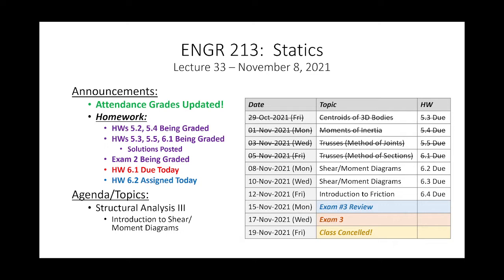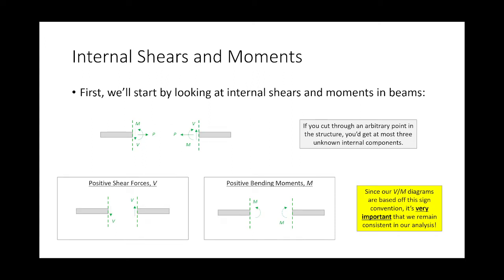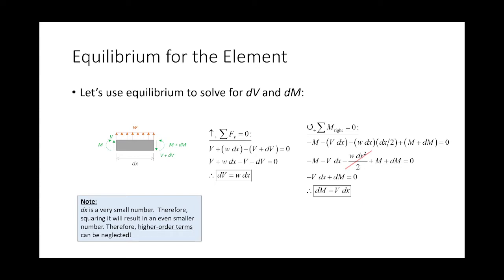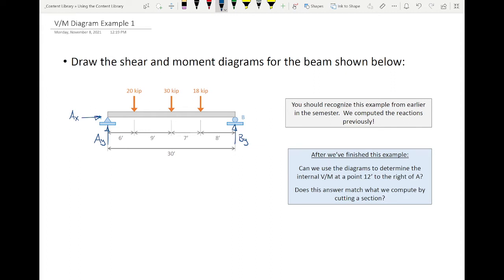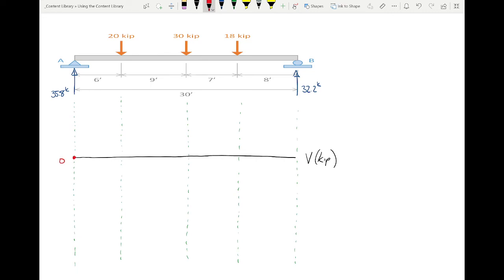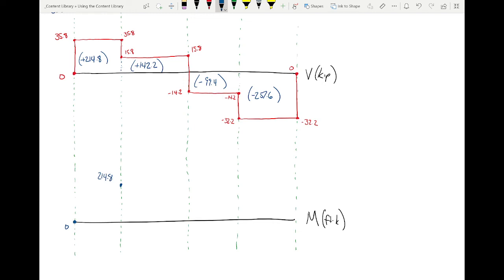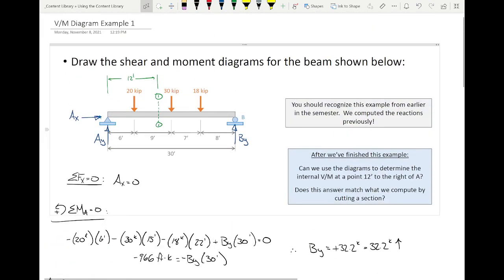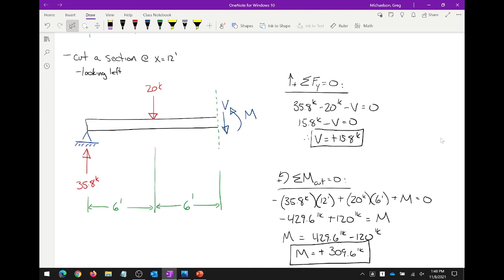ENGR 213 Lecture 33: Introduction to Shear/Moment Diagrams (2021.11.08)